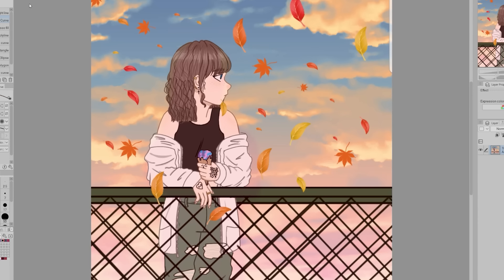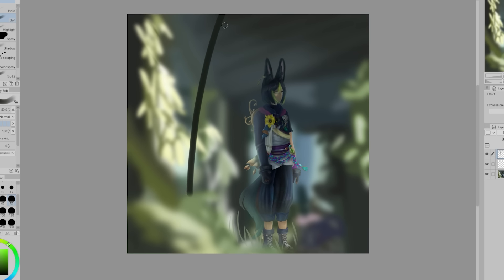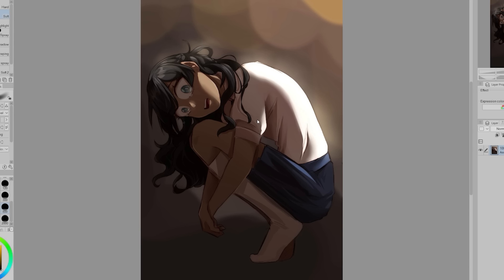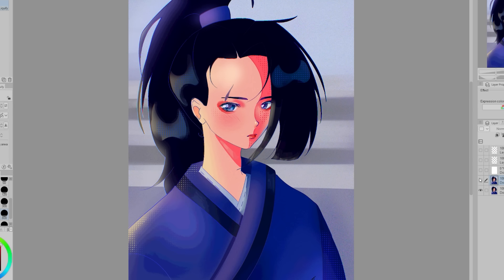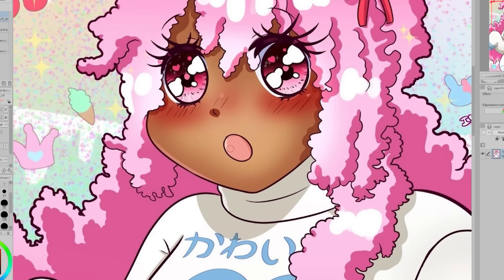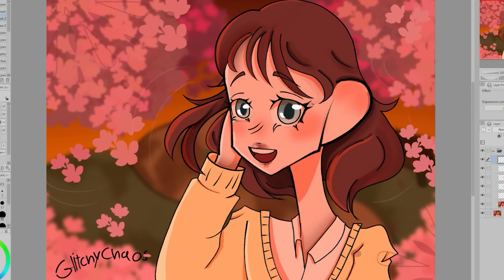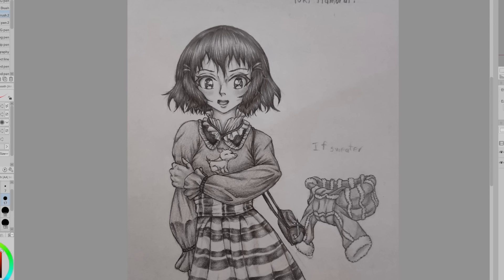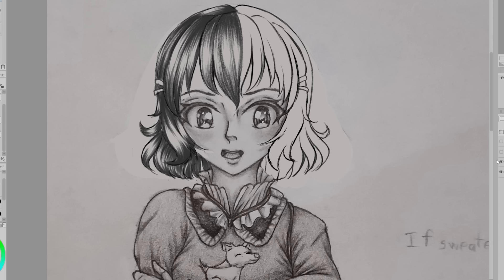CRITIQUING MY VIEWERS' ART! 😅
In this week's video I am critiquing my viewers' art! We will go over topics like lighting, rendering, drawing ears, body proportions, how to draw hair, and more! We also have the addition of the new quick critiques segment!  I hope these drawing tips will be helpful to beginners and those who have be drawing for a while.

Winter by Roa

 / roa_music1031
0:00 You all requested this
0:39 Assets
2:47 Blur
3:20 Those who know...
5:42 Intense
7:20 Forehead
8:20 Quick Critiques!
11:33 The Ear Saga
12:33 Saturated vs Dull
13:50 They are confusing.
15:33 Hair!